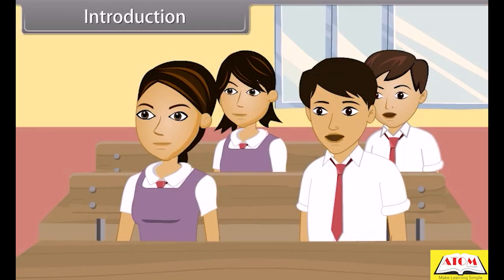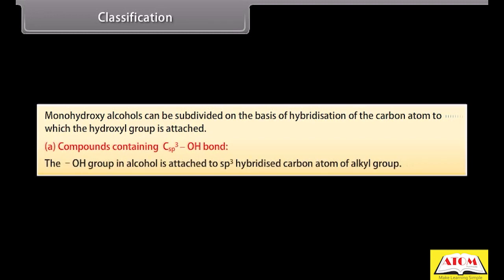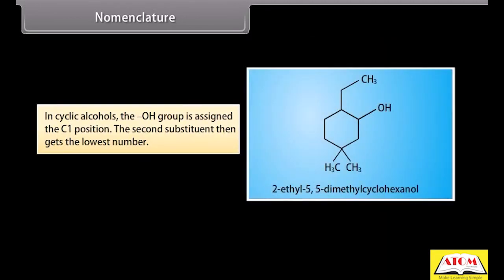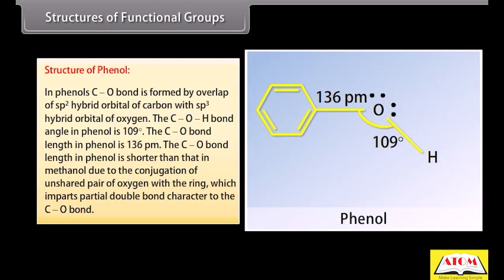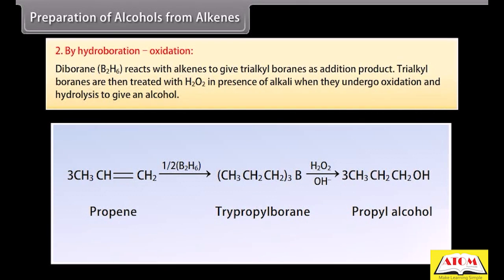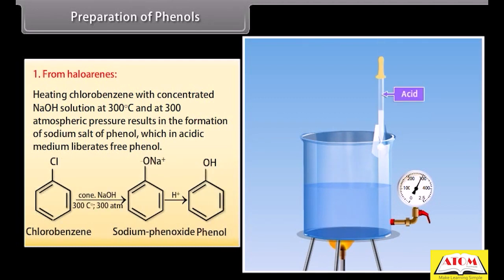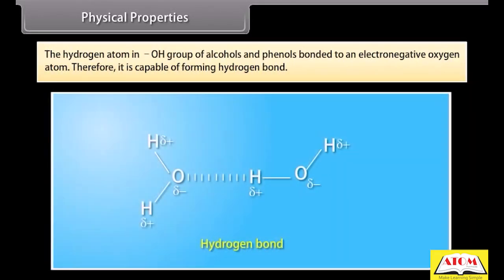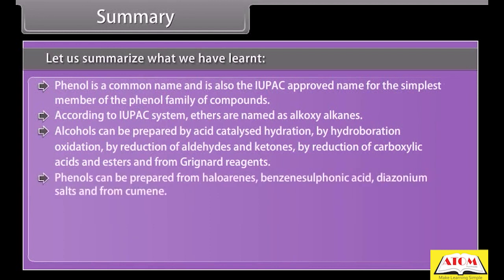12 CBSE CHEMISTRY Alcohols, Phenols and Ethers I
In this ongoing series for Class 12th Boards,  we are explaining to you about Alcohol, Phenol and Ether.

In this lecture, we have covered these important topics –
•        Use of Alcohol, Phenol and Ether
•        Preparation of Phenol
•        Physical properties of Alcohols and Phenol
•        Chemical reactions of Alcohol and Phenol
•        Physical properties of Ether
•        Chemical reactions of Ether

There are many other important topics of Chemistry that we are going to cover in upcoming videos for Class 12th Board exam.